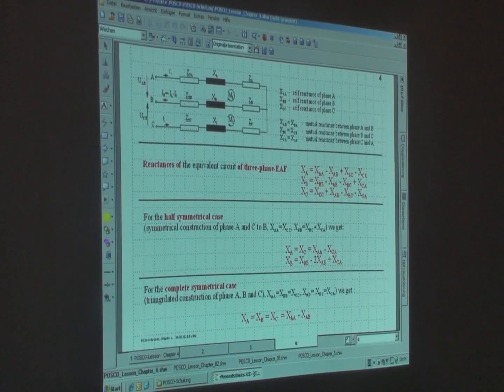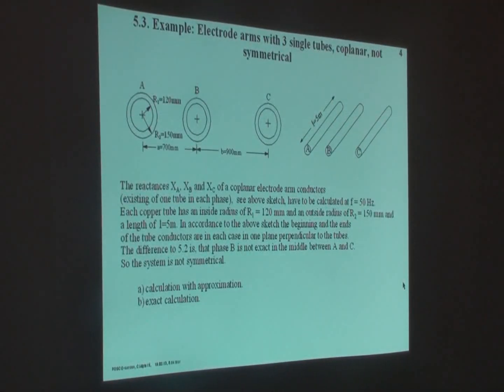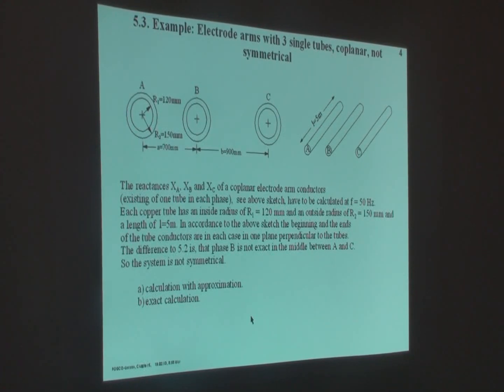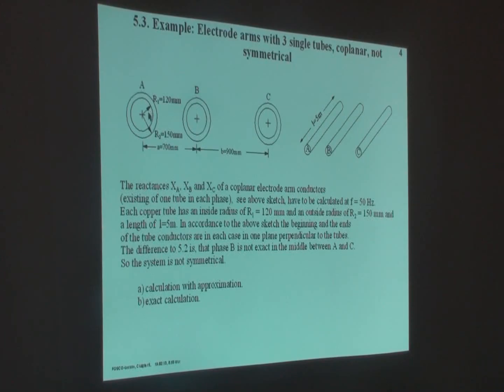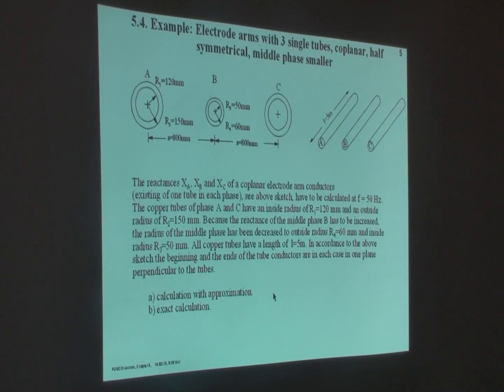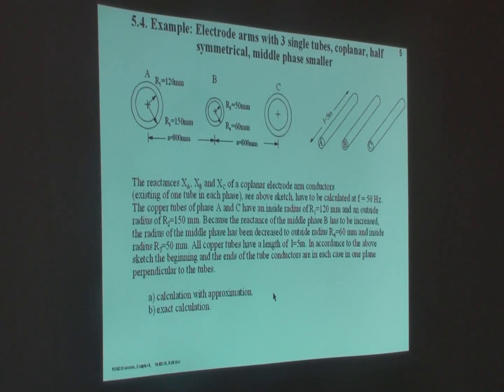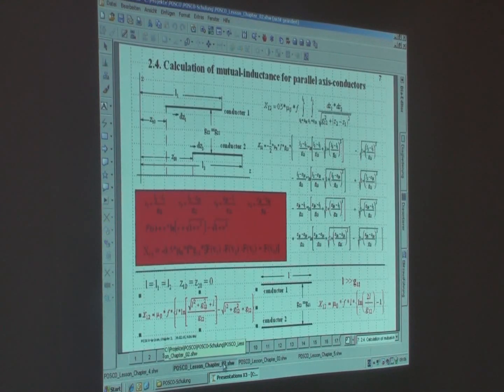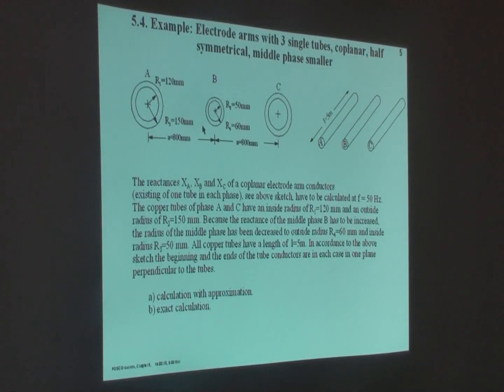리액턴스 강의 2일차-2